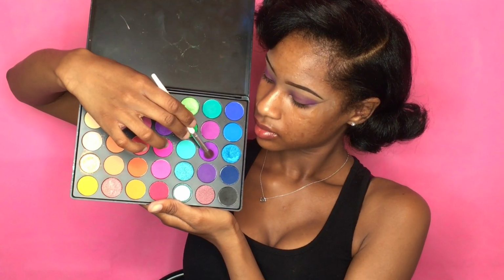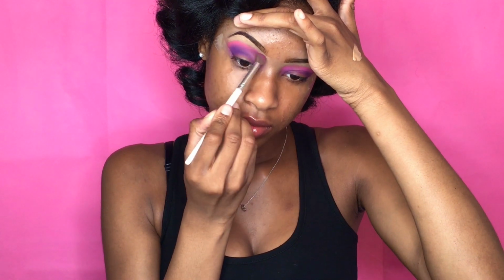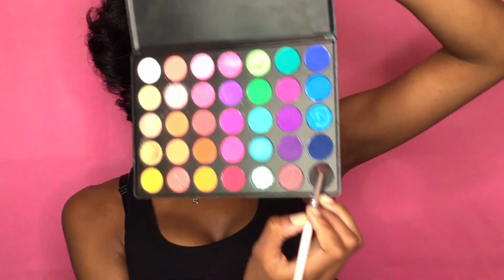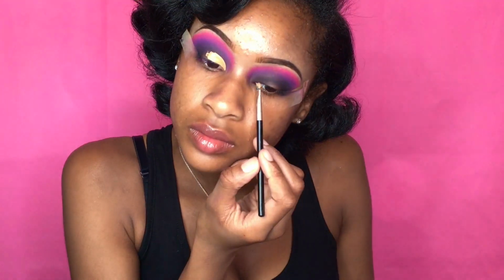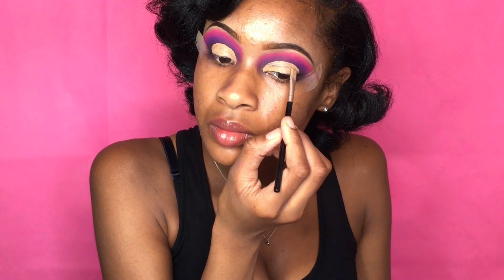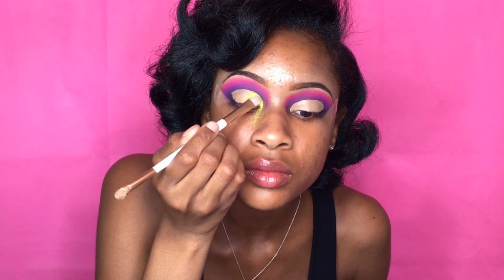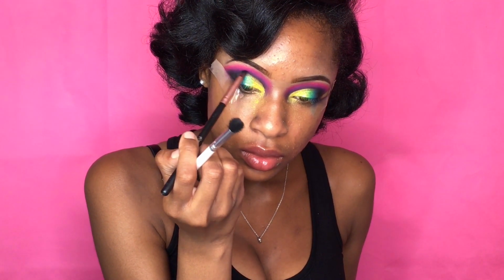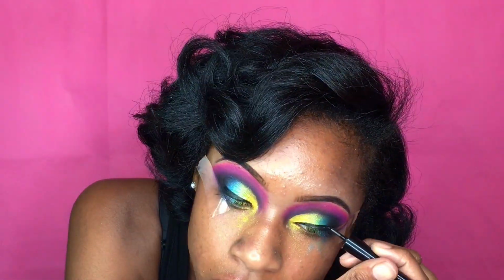Rainbow Eyeshadow Makeup Look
Hello everyone!

I hope your day is going well and I hope this video makes it even better. See you guys in my next one!

Eye products featured in this video:

* A Dark brown eye pencil from a local beauty supply store ($1)
* LA Girl pro concealer, in the shade Warm Honey ($3.99) from a local beauty supply store
* Salon Perfect eyelash glue ($5) from Walmart
* LA Colors liquid eyeliner ($1) from family dollar
* Kobeauty eyeshadow palette  35E ($14.99) from Amazon
* Kiss Ever Ez Lashes, number 11 (5 pairs for $12) from Walmart
* BYS Eyeshadow palette ($6.99) from Amazon